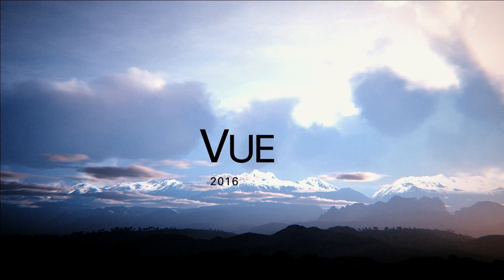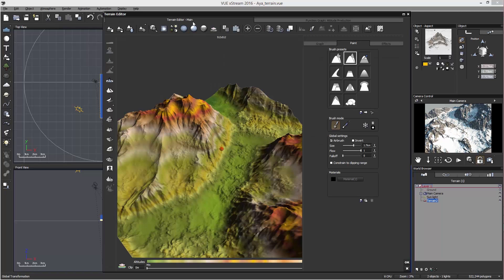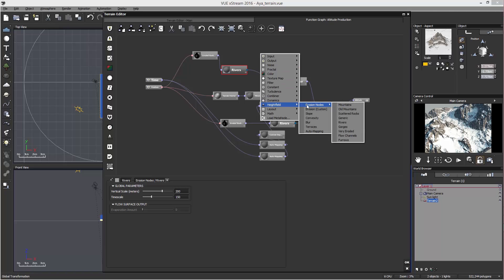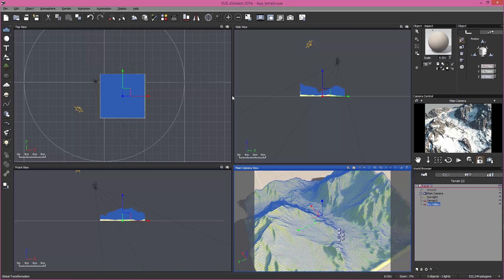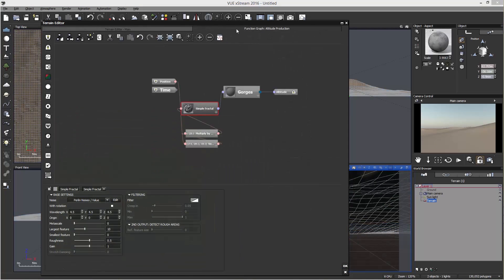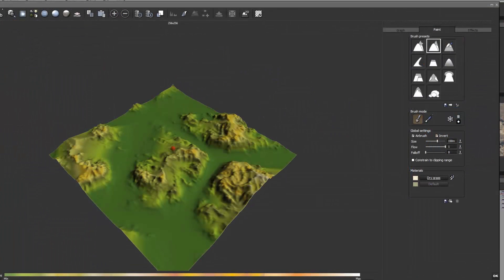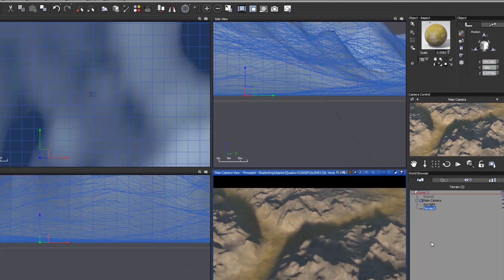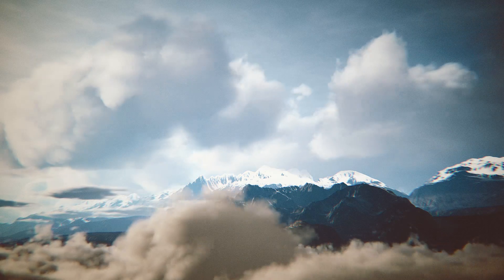VUE 2016 - HeightField Terrains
With VUE 2016, we're introducing a brand new terrain modeling technology, more flexible and a lot more powerful, called "Heightfield Terrains".

This new technology allows you to add terrain effects that were previously impossible to achieve, such as Hydrological & Thermal Simulations!

This will give you more flexibility and add more realism to your terrains. Heightfield Terrains are also significantly faster to render!